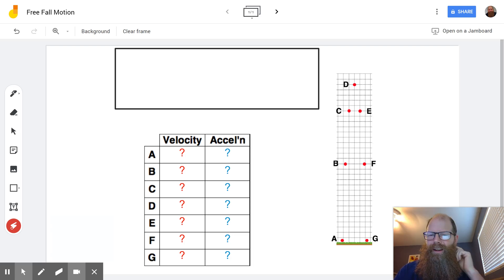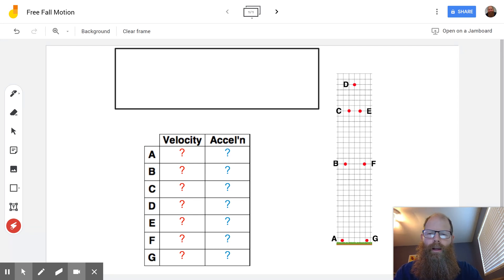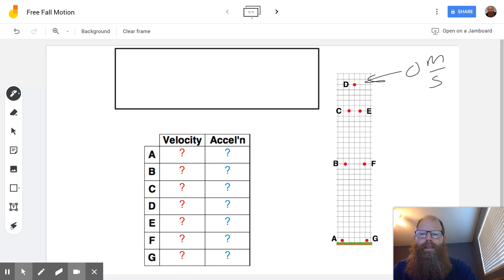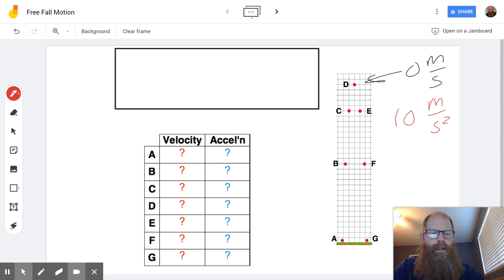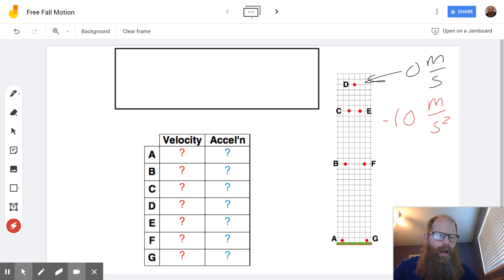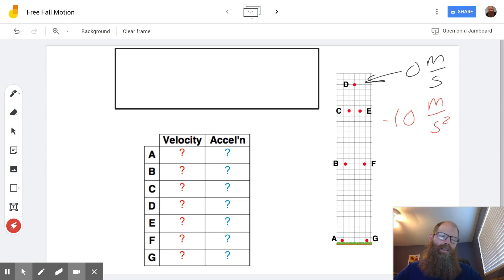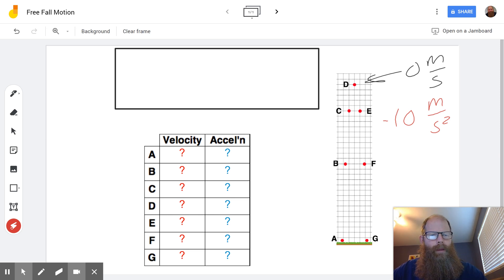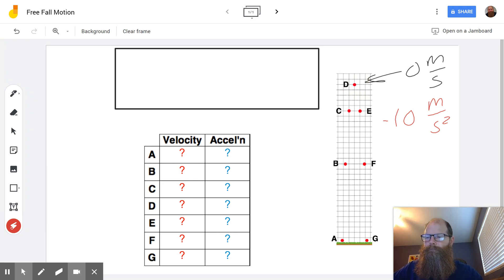Free Fall Motion Concept Builders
This video explains the basic concepts behind the Physics Classroom concept builders, Up and Down and Free Fall.  This is intended to be used after students have some knowledge of up and down motion.